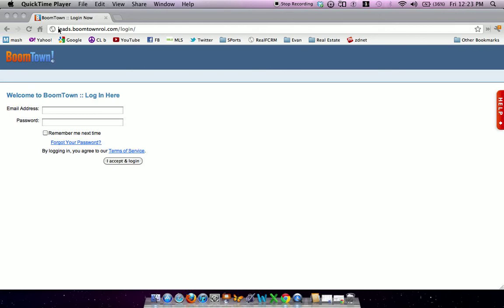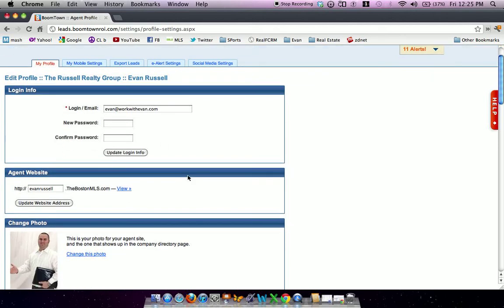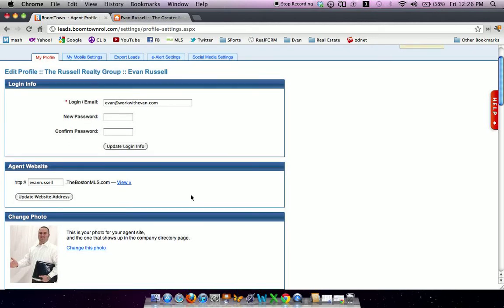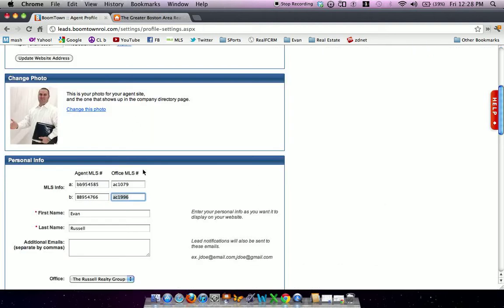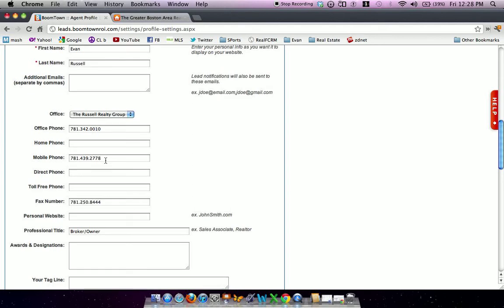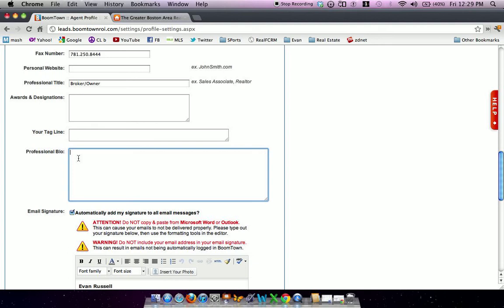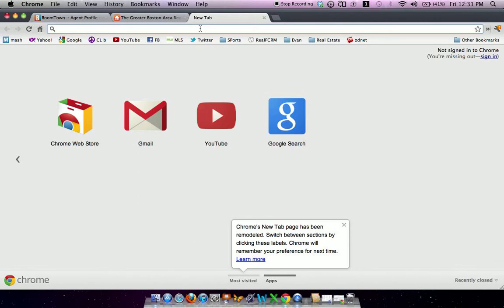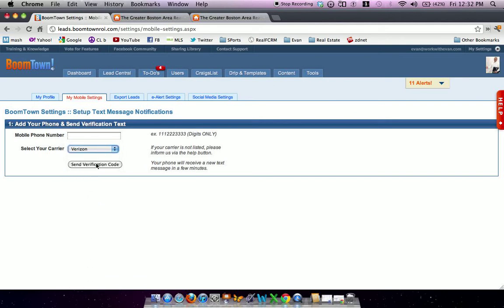RRG boomtown wall through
boomtown Walkthrough